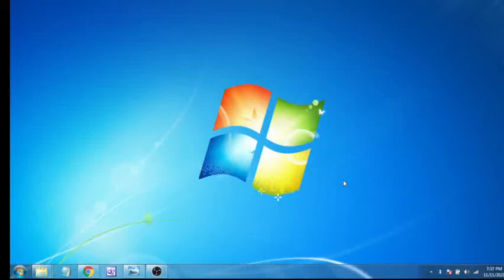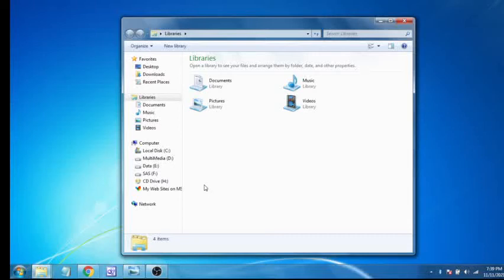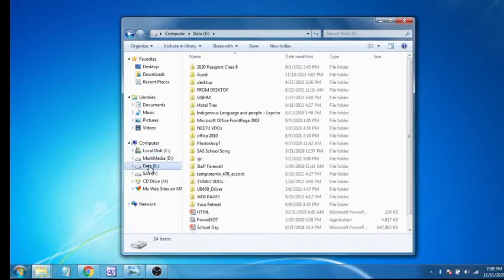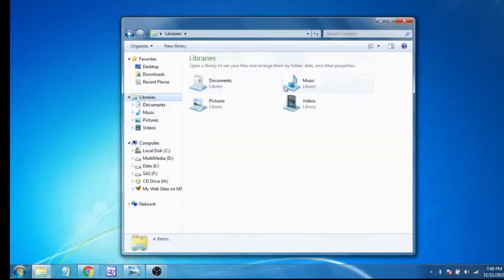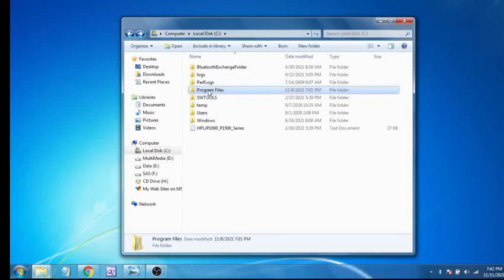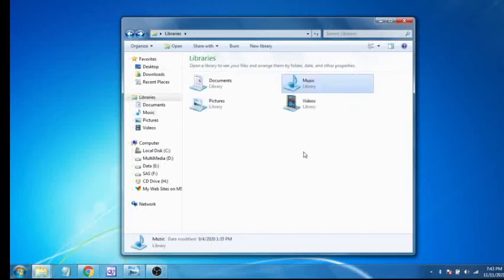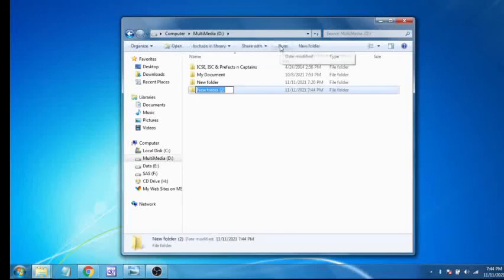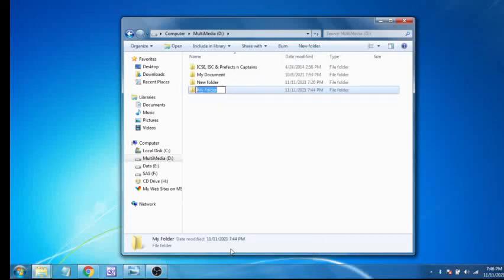Chapter 6-File management